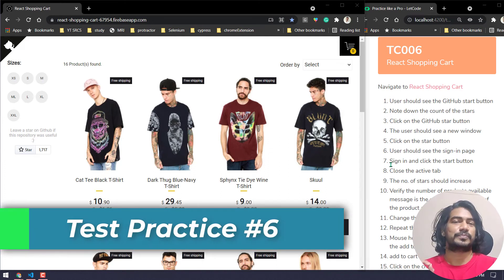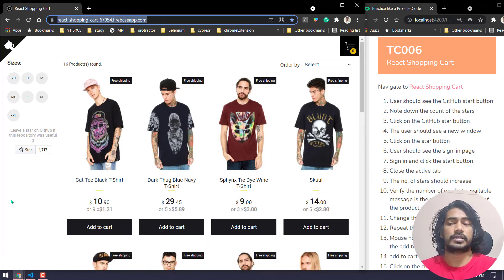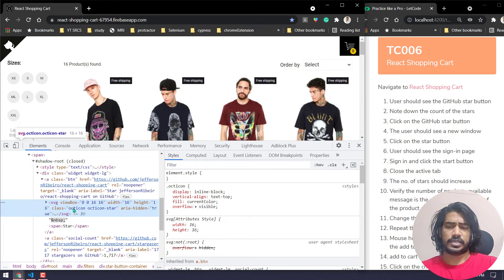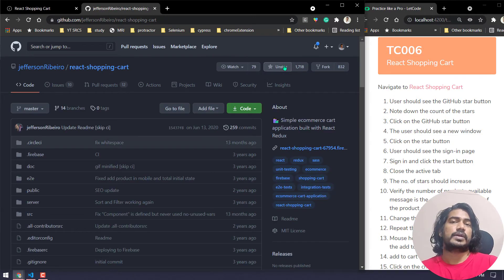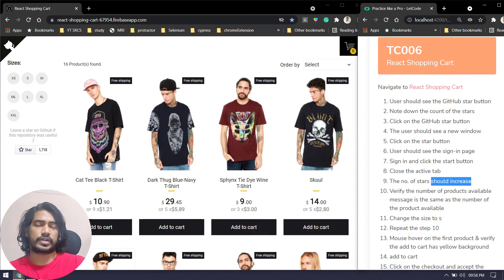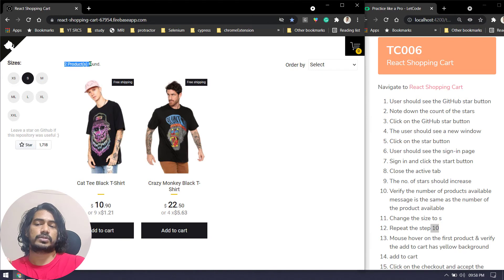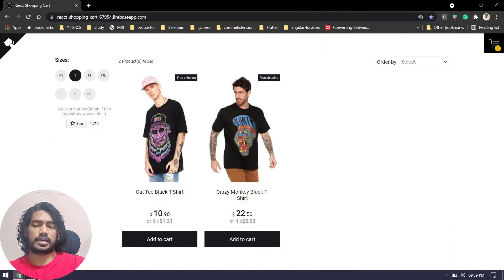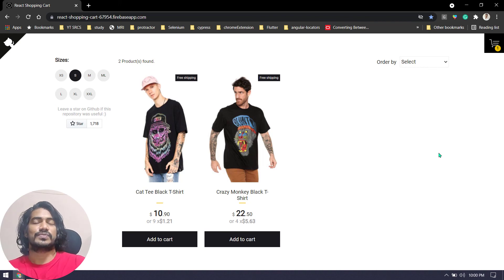Selenium Test Practice | Automation Practice | #6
React Application.
In this test case, you will learn how to automate a react application using Selenium webdriver.

The following functions are focused:

1. How to handle the shadow root or shadow DOM.
2. Window handling and Alert handling are also included.

I will be waiting for your solution, post your git URL in the comments.

SOCIAL